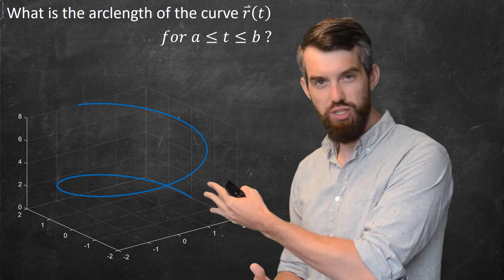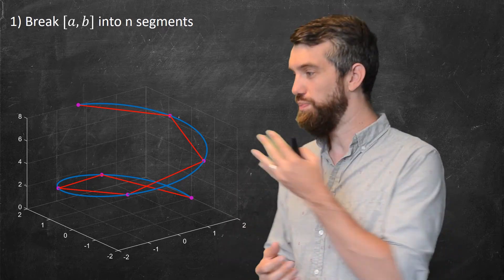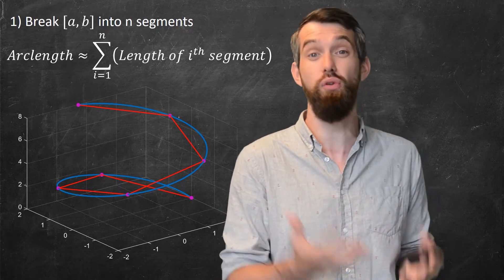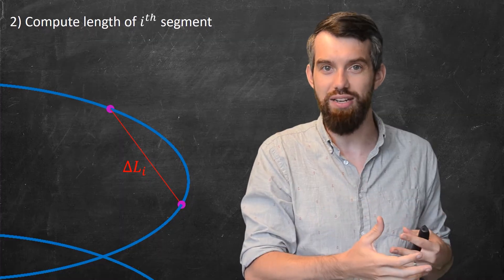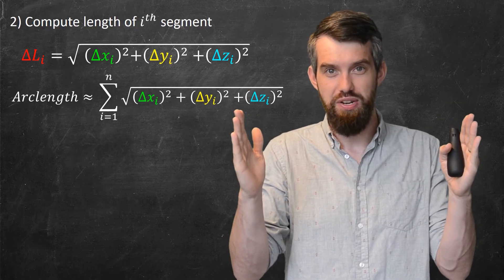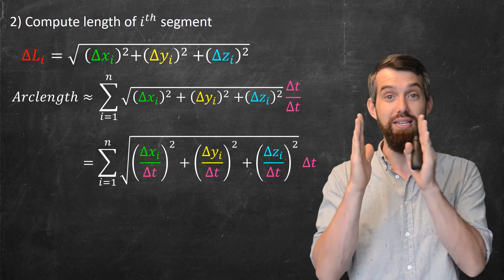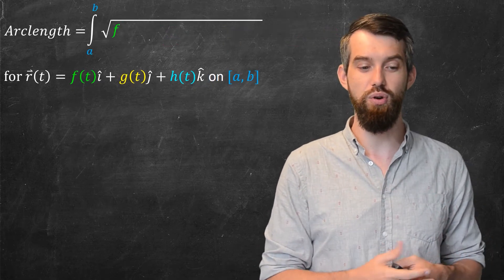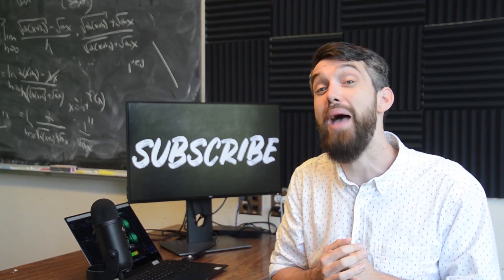How long is a curve?? The Arclength Formula in 3D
What is the arclength of a vector-valued function or curve in 3D? In this video we break the length into a sum of little straight lines, we add up the lengths of the straight lines, take a limit and voila, we get an integral formula to compute arclength.

We've previously studied arclength for single variable functions back in Calculus II, click here for a refresher Now that we are in multivariable calculus the formula is more or less the same, just has more terms under the square root.